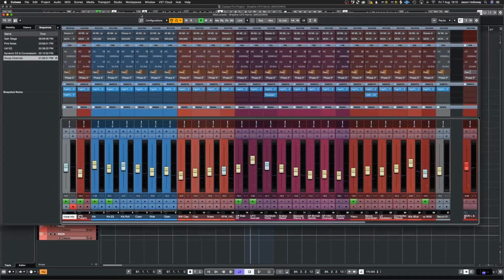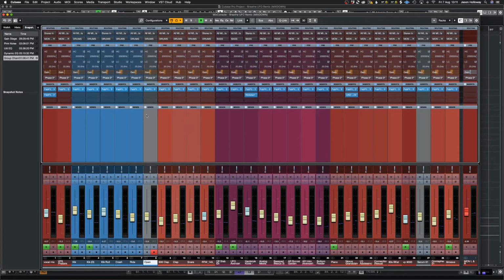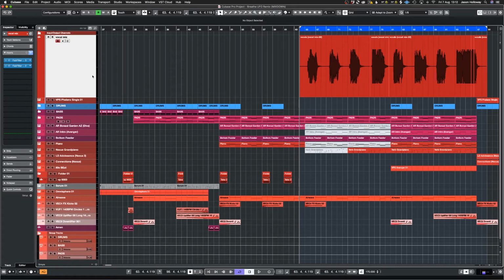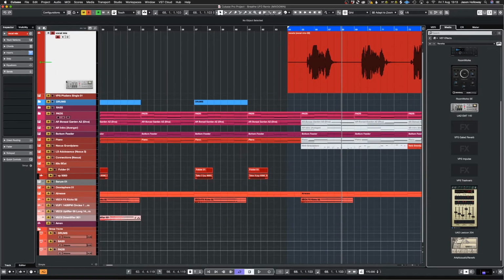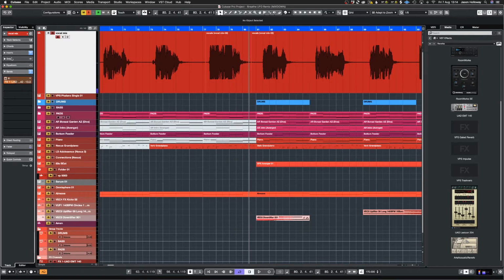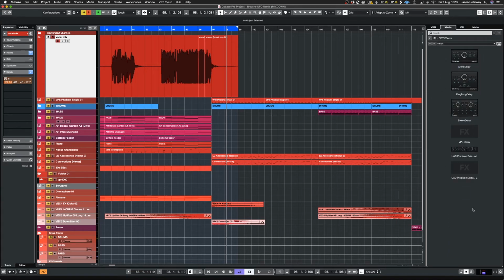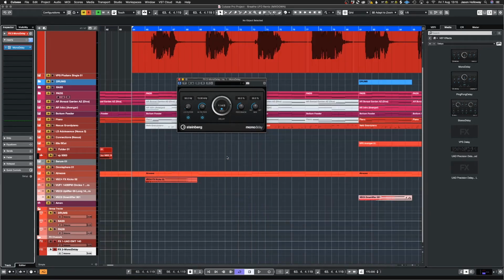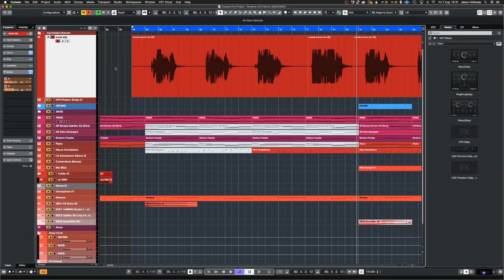Close Encounters: 005 Send FX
UFO explains the use of Send FX in your music productions.